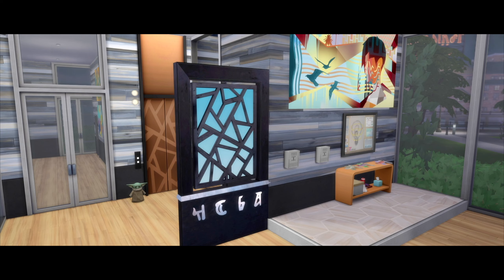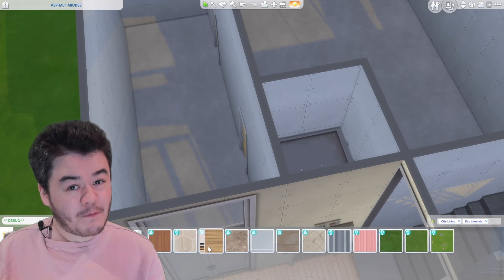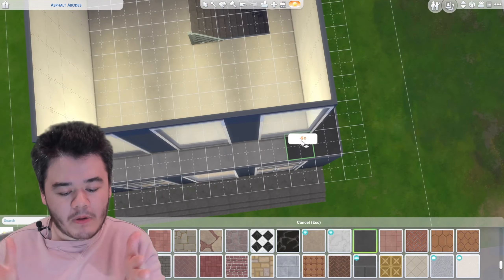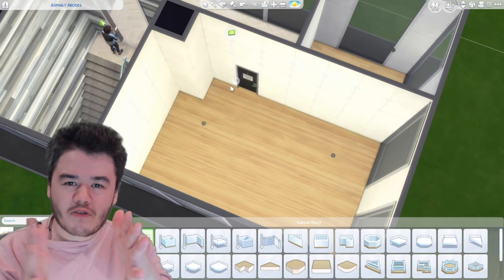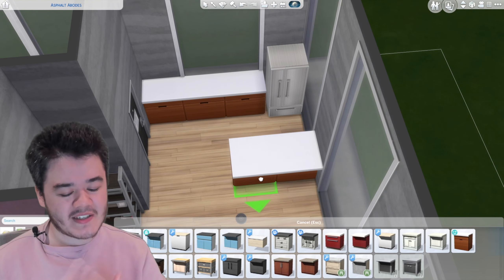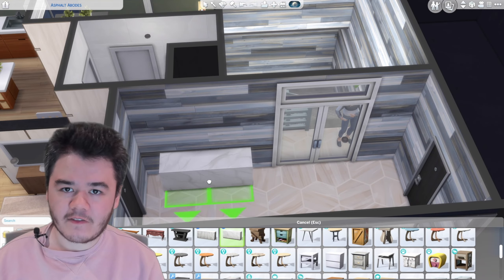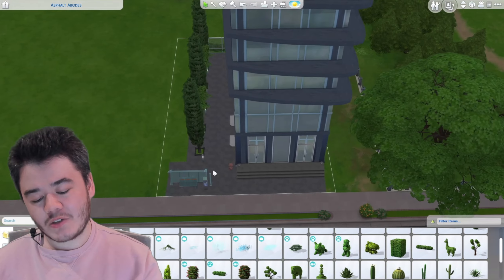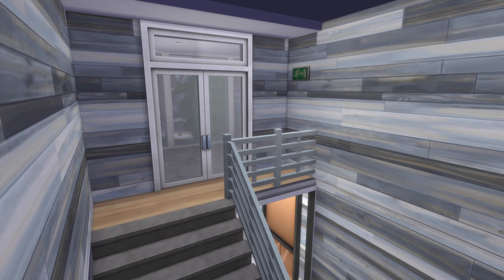I made a WORKING Apartment BUILDING in The Sims 4!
I'm so excited by this I had to share it with everyone! As long as you have Get Famous and City Living you should be good to put this into your world, I use items from other packs like Eco Lifestyle but you should be good.

Origin ID: LCInsightsIE to download it from the gallery.